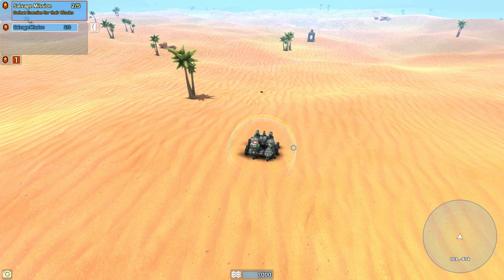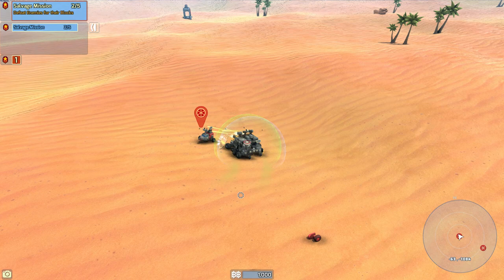Let's Play TerraTech S5E01 UPDATE 0.6.5.2 Hawkeye!!!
A New Faction!!! So super stoked!